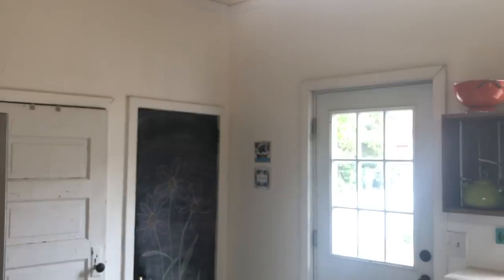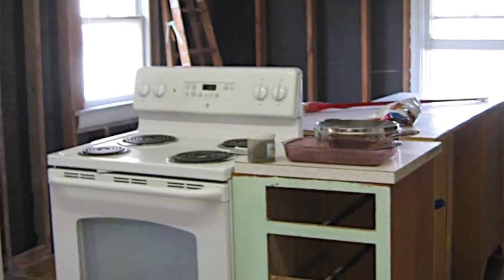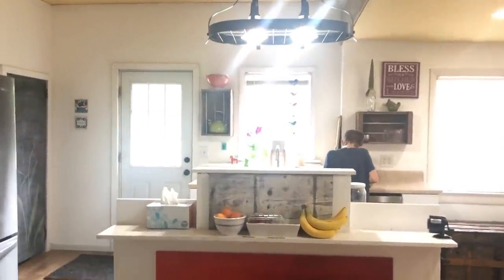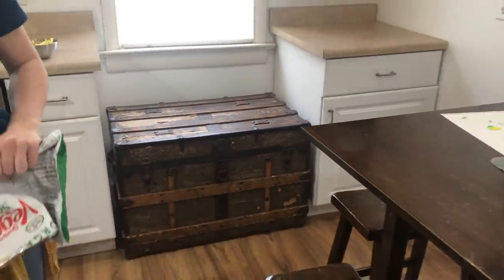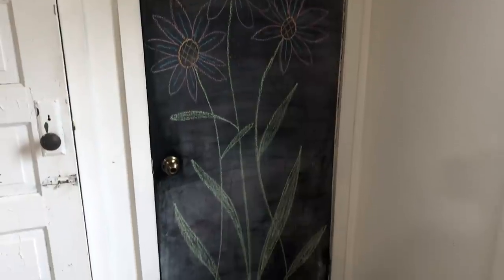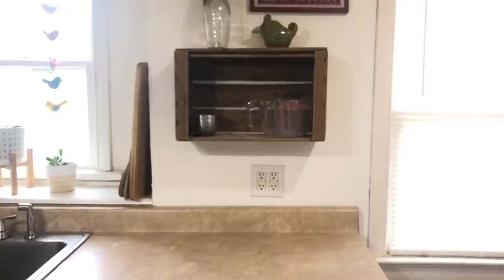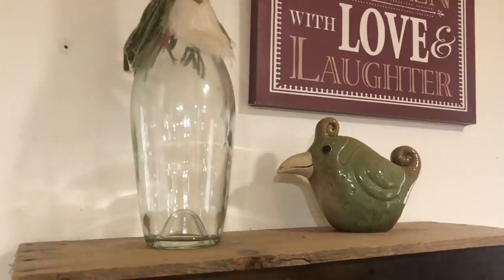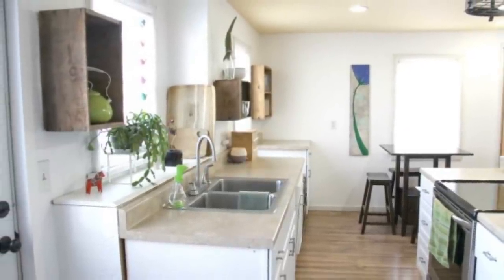Minimalist Kitchen Tour - Plus our budget remodel pictures!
2008, the same year I decided to full-on declutter and aim for minimalism, we decided to do a complete kitchen remodel. With very little money, wonderful friends, and no idea what we were getting ourselves into, we tore down all the lathe and plaster walls and created an entirely new layout for the kitchen.

Join the Clutter-Free Army!​ 💪
A monthly membership to keep you moving forward to a clutter-free home.
Join our army and take steps every week to kick clutter to the curb and gain control of your home, 10 minutes at a time!
Membership includes a weekly PDF focusing on a different area of the home each week:
✅ Six 10-minute-missions
✅ Questions to help you
✅ Plan of attack​
That's right. You want to take action? Let's make the commitment, set aside the time, and GET IT DONE.